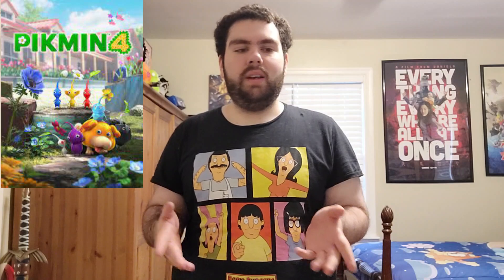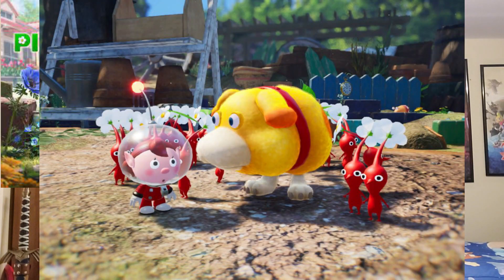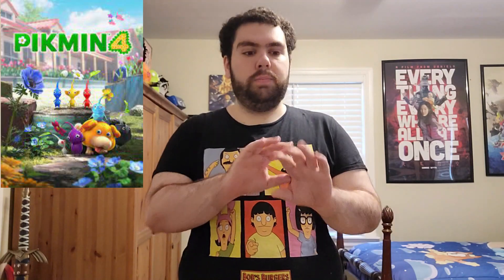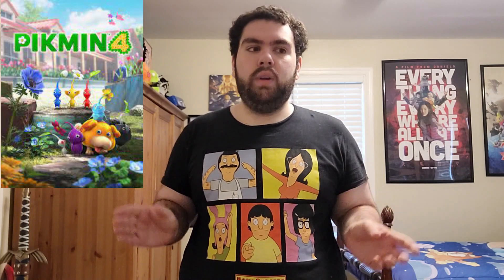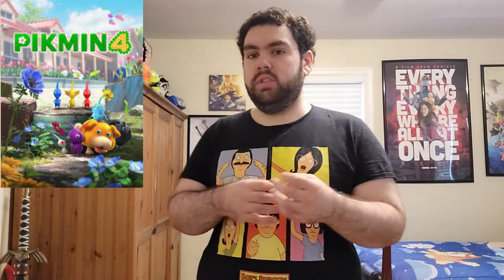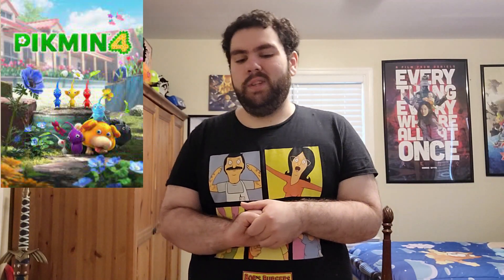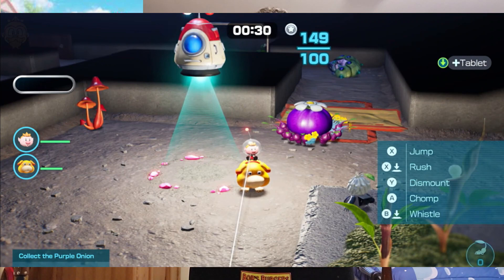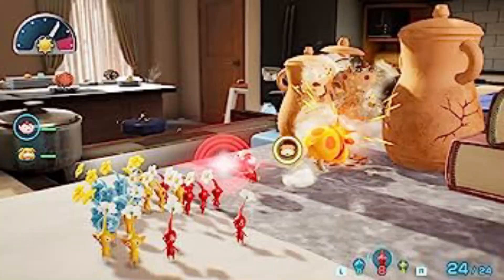Pikmin 4 - Game Review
My review for "Pikmin 4"